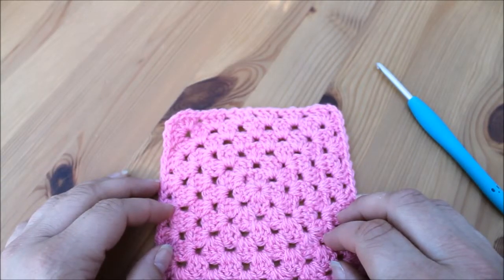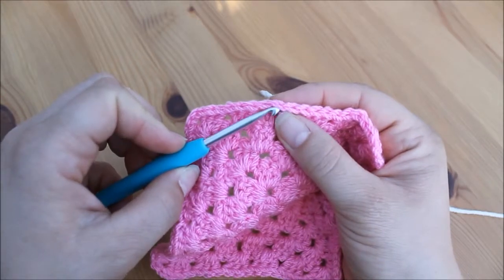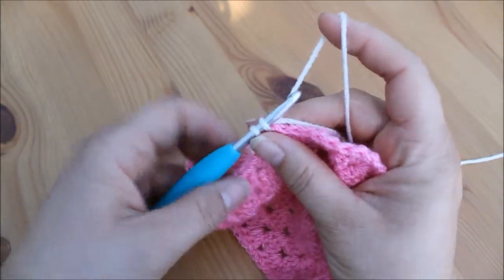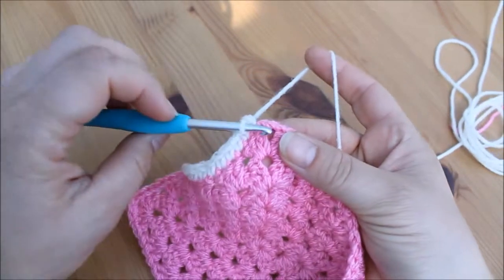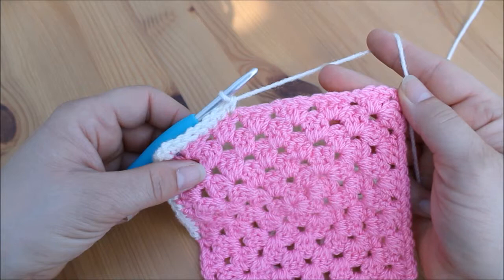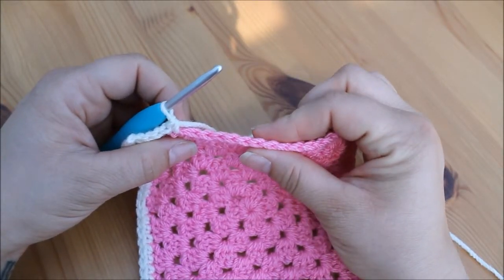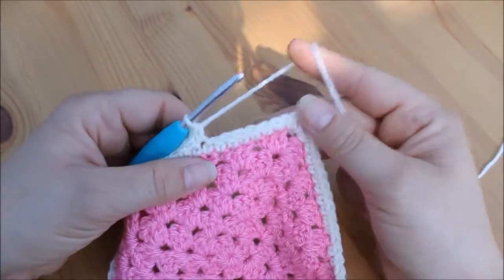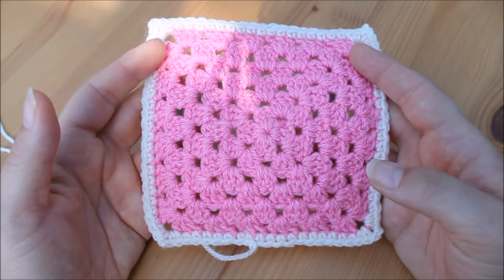Left handed: Simple Double Crochet Border | Nohella Jayne